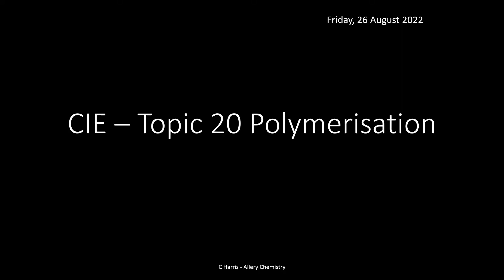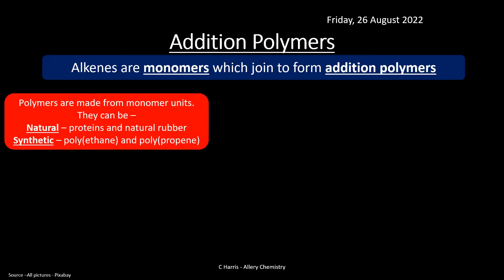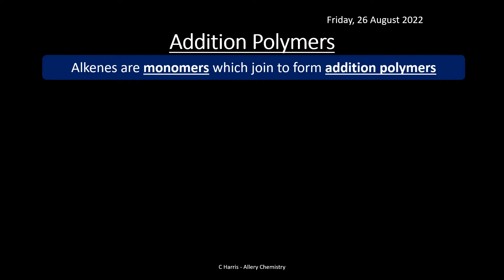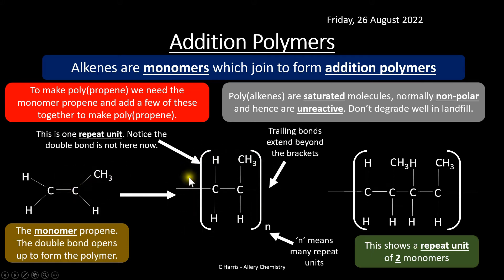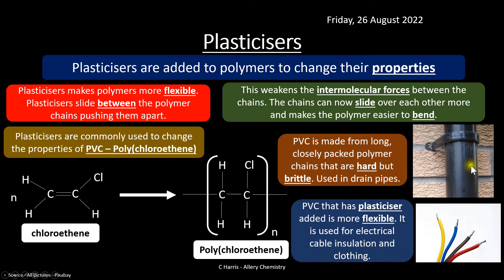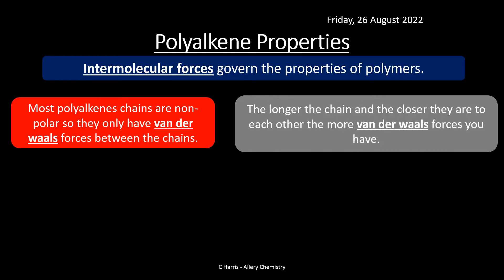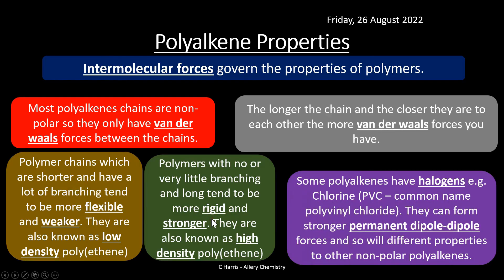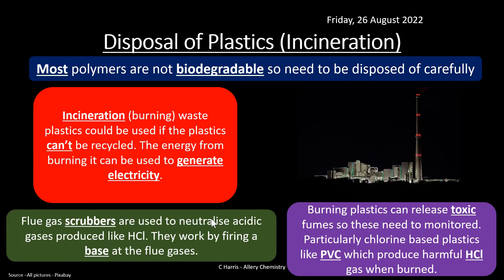CIE Topic 20 Polymerisation REVISION